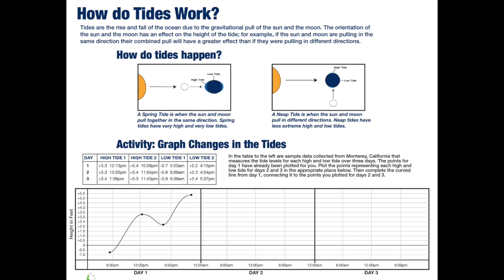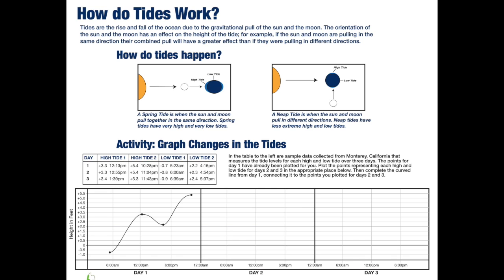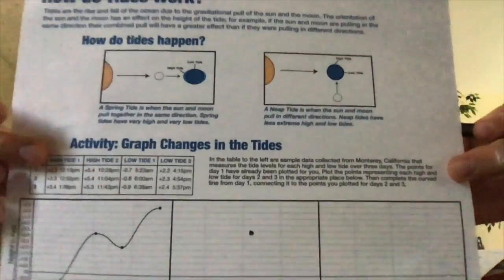Wednesday 6-3-20 Science : How tides work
Science: 3.8 a tides
How tides work activity